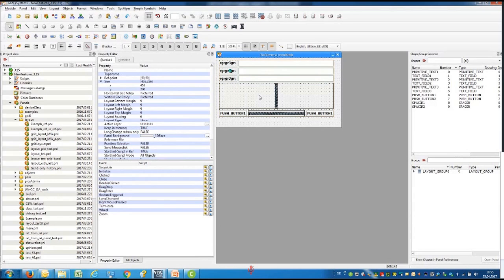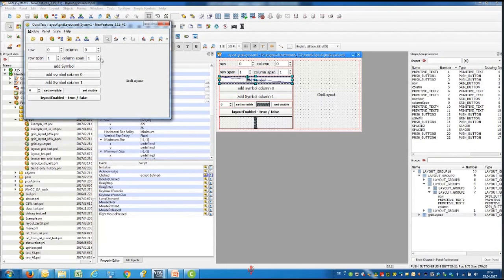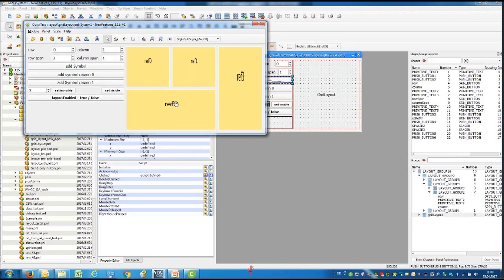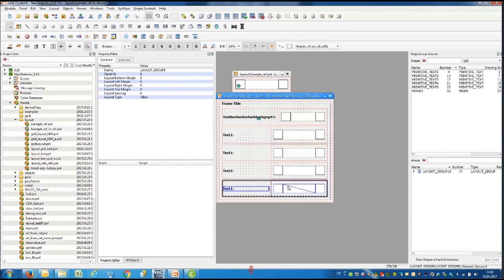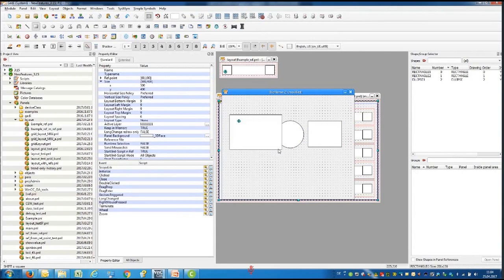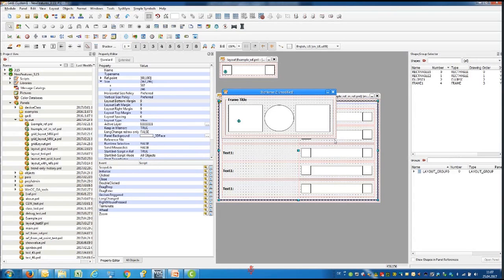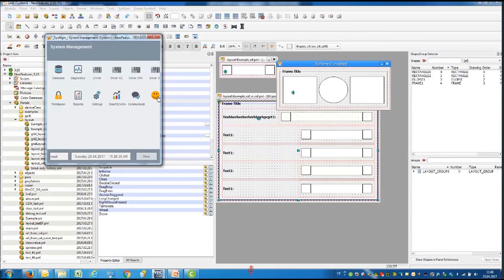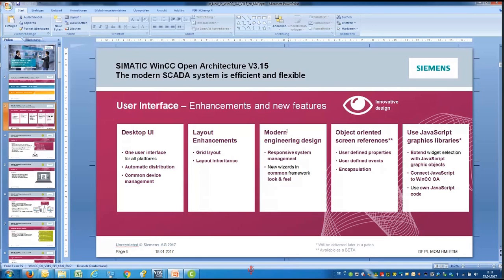My Ezvid Video